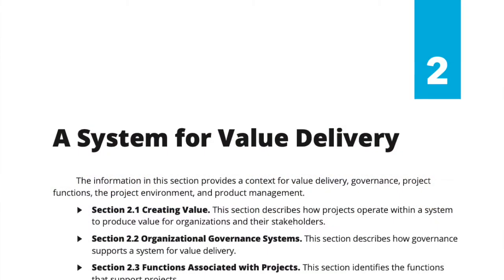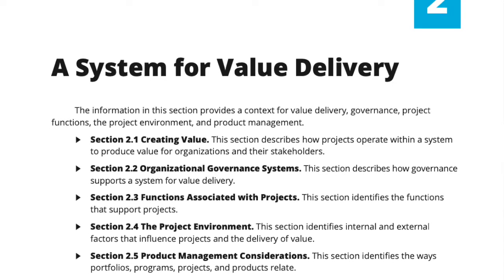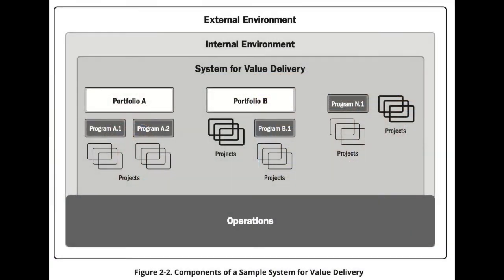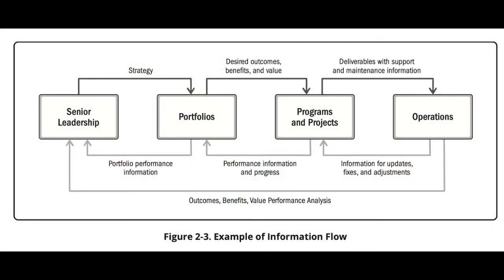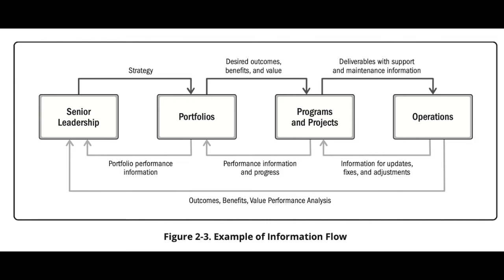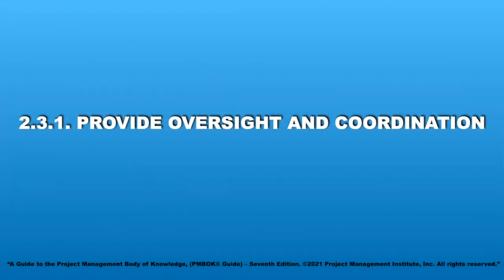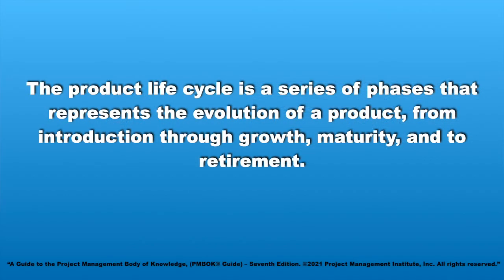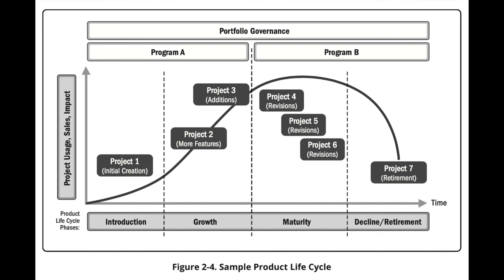26- SECTION 2 - A SYSTEM FOR VALUE DELIVERY (STANDARD)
In this video, we talked about section 2: System for value delivery in Project Management Standard Book.

* Project Management
* Project Management Certification Exam Preparation